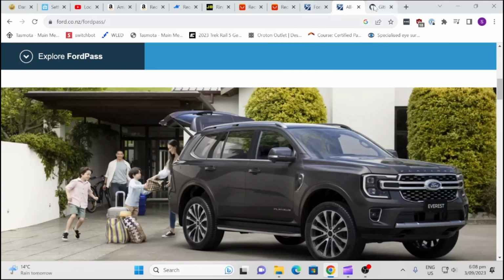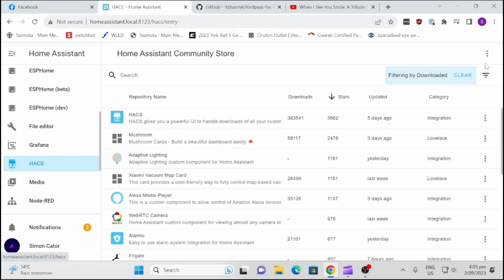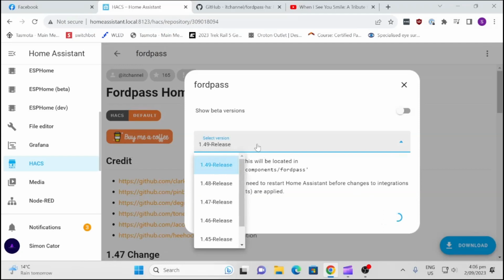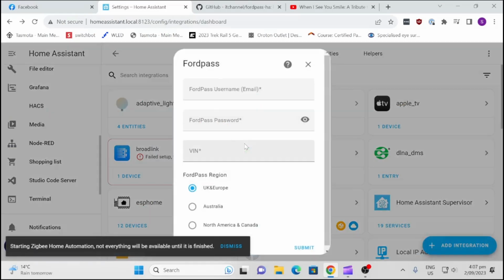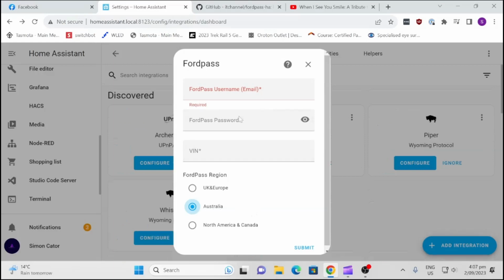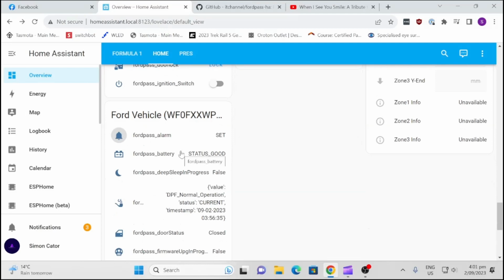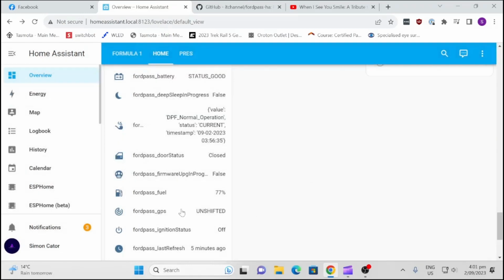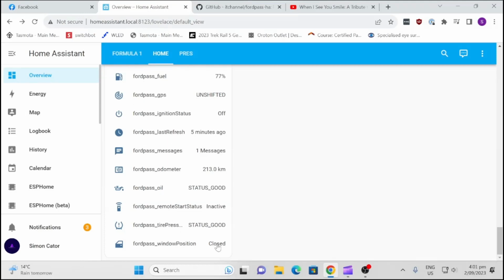Fordpass HACS integration in Home Assistant!